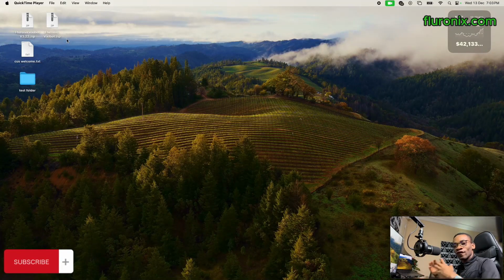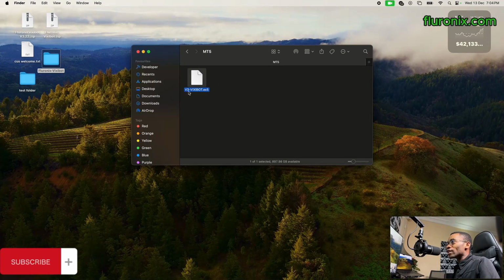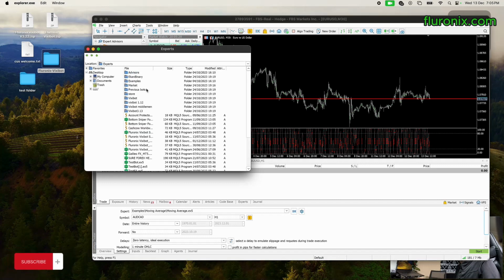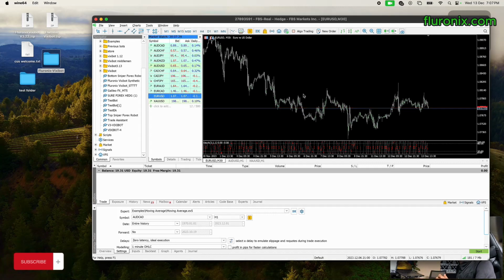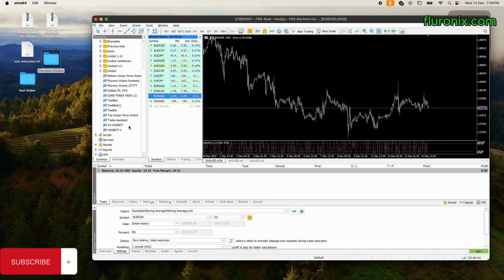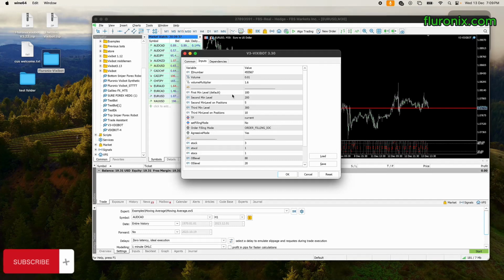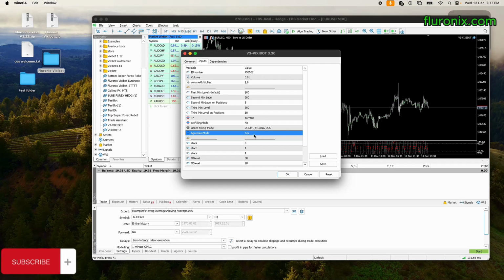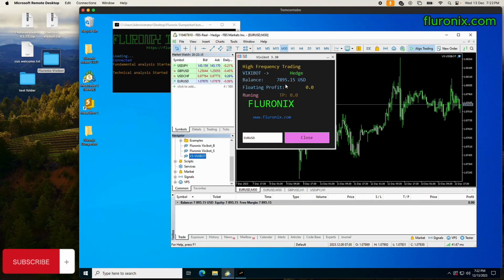How to make $500 a week by installing Vixibot3.30 statistical forex robot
💰 Make $500 a Week with Vixibot 3.30 – Your Passive Forex Income Starts Here! 🤖

Looking for a smart, automated way to earn weekly income from forex trading? In this video, you'll learn how to install and use Vixibot 3.30, a powerful statistical forex robot that helps you generate up to $500 per week without active trading.

Perfect for both beginners and experienced traders, this guide walks you through the Vixibot setup process, showcases how it works, and explains how to automate your forex trades for consistent passive income in 2025.

🔹 In this video, you'll discover:

How to install Vixibot 3.30 step-by-step

What makes Vixibot a statistical forex bot

How to earn weekly income with forex robots

Best practices for using forex trading bots

Passive forex income strategies

💼 No trading experience needed — just follow the instructions and start seeing results!

In this step-by-step tutorial, we'll walk you through the entire process of installing Vixibot 3.30 and maximizing your earnings. From setup to optimization, we've got you covered!

📌 Key Highlights:

🚀 Easy Installation: No technical expertise required! We break down the installation process into simple, user-friendly steps.
💡 Optimization Tips: Learn how to maximize your earnings by the default optimized Vixibot 3.30 efficiency.
💸 Passive Income: Discover how Vixibot 3.30 works tirelessly in the background, allowing you to earn $500 a week effortlessly.
🛠️ What You'll Learn:

📥 Download and Installation: Get started with Vixibot 3.30 by downloading and installing the software on your device.
⚙️ Configuration: Customize your settings to align with your preferences and goals.
💼 Earning Strategies: Explore proven strategies to boost your income using Vixibot 3.30.
🔄 Optimization Techniques: Fine-tune the bot's performance to ensure maximum efficiency and earnings.
📈 Tracking and Monitoring: Keep tabs on your earnings and make informed decisions to further optimize your results.

👍 Why Vixibot 3.30?
Vixibot 3.30 is a cutting-edge automation tool designed to help you earn passive income effortlessly. With a user-friendly interface and powerful features, it's the perfect solution for anyone looking to boost their financial standing without putting in extra hours.